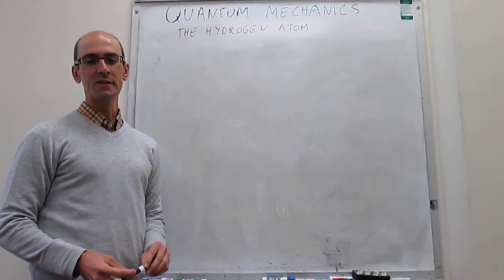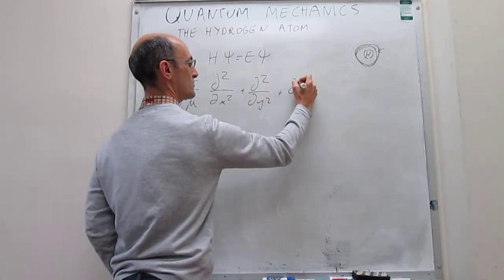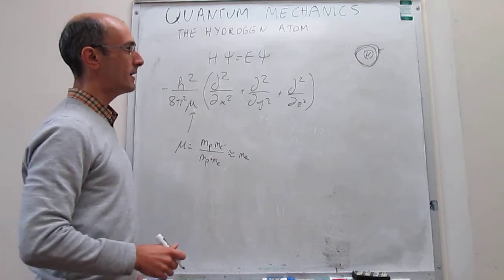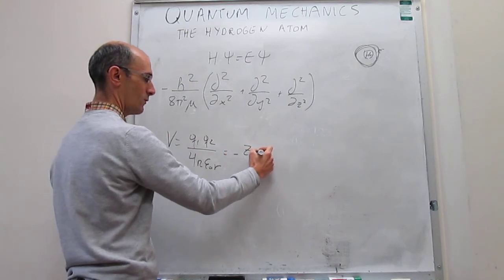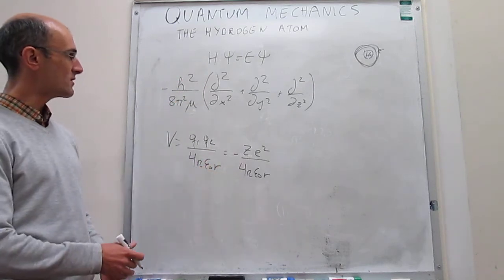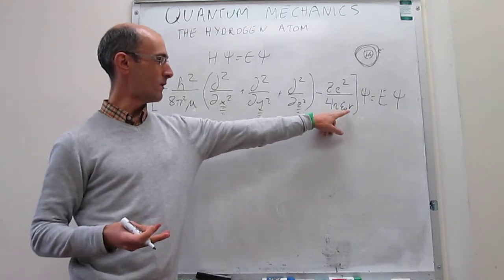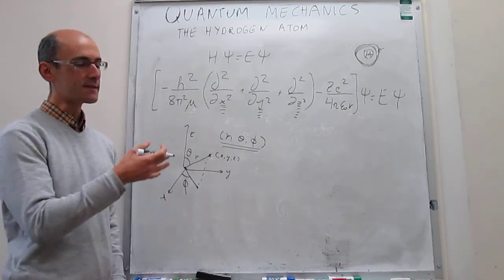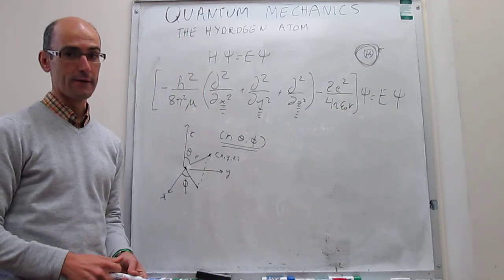The hydrogen atom. Schrodinger equation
11-14. This video sets up the Schrodinger equation for the hydrogen (and hydrogenic) atom(s). The kinetic and potential energy terms of the Hamiltonian operator are discussed, as is the conversion from cartesian to spherical polar coordinates.